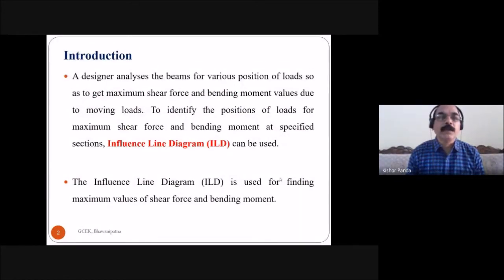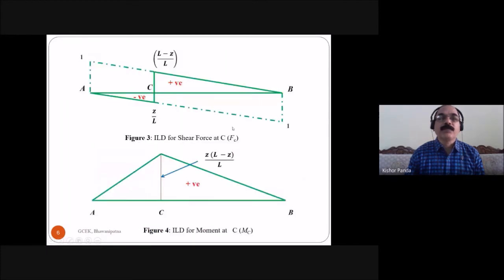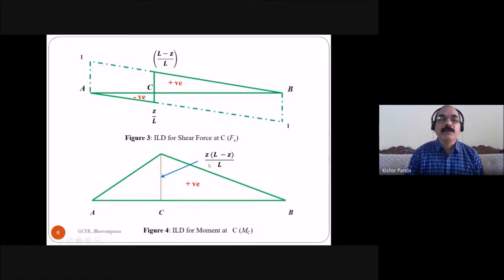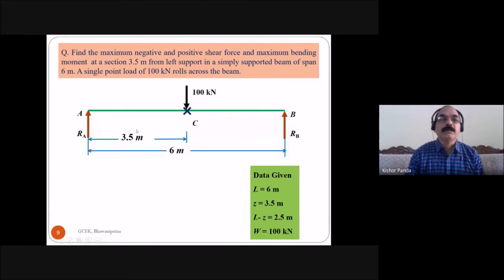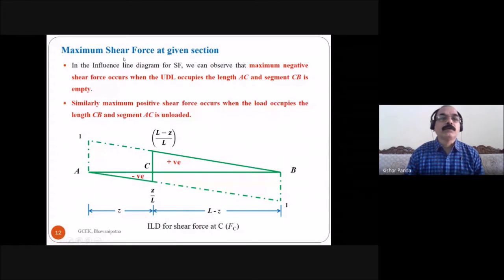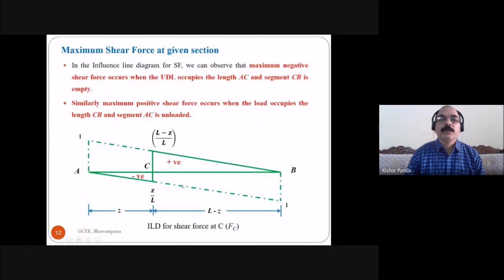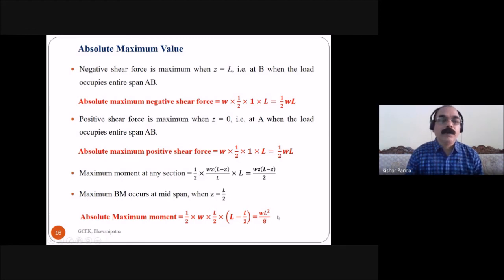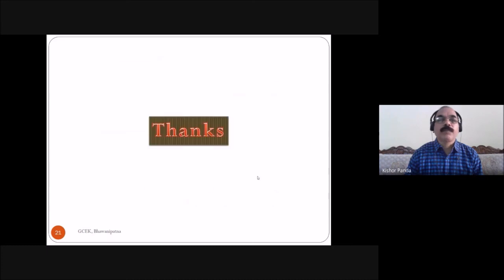Influence Line Diagram for moving single point load and UDL longer than the span